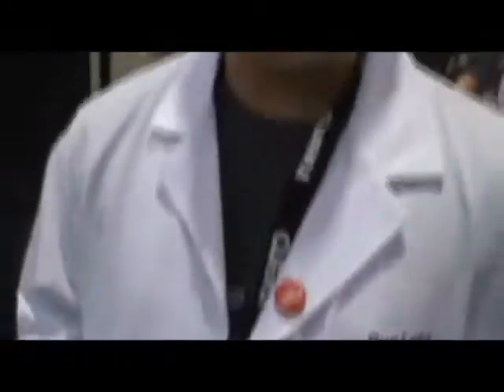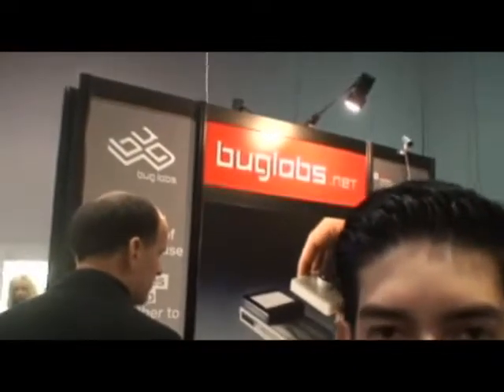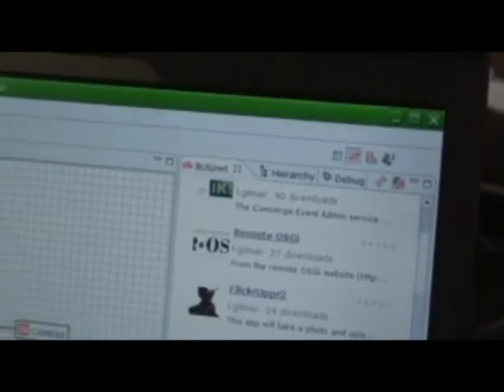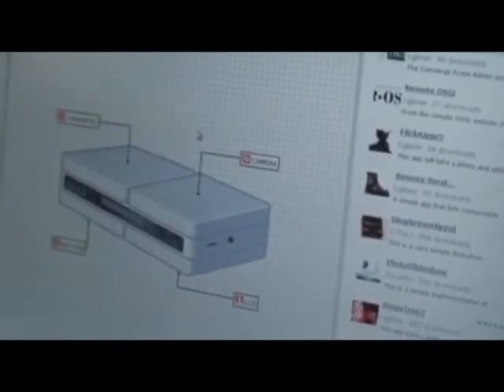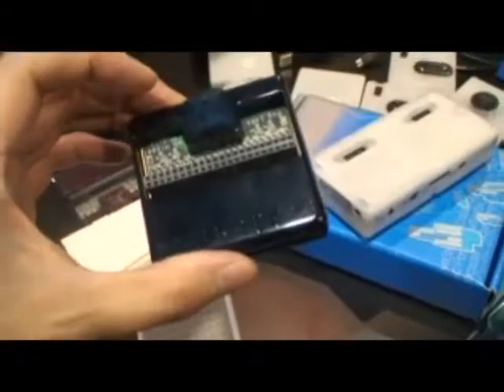Bug Labs CES 2009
Checking out the BUG from BugLabs,  Open software, open hardware modular platform.